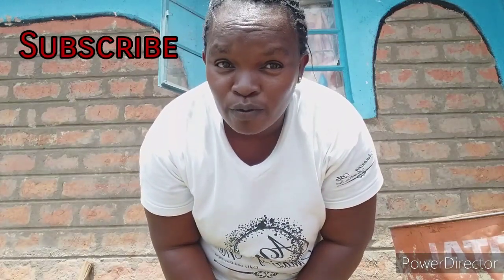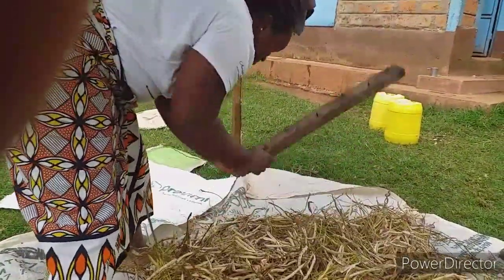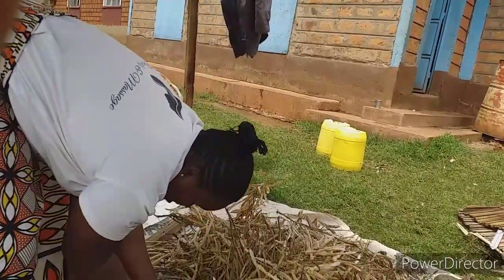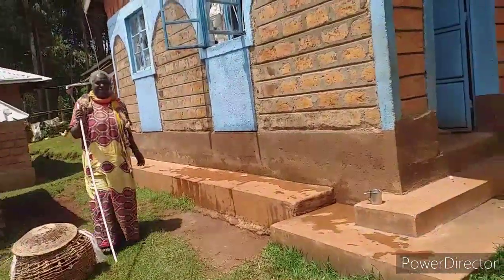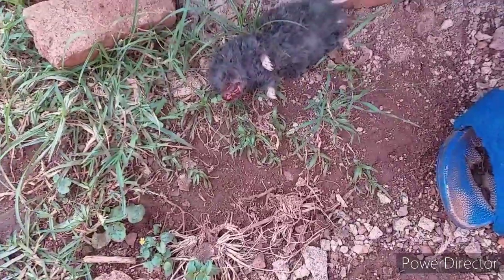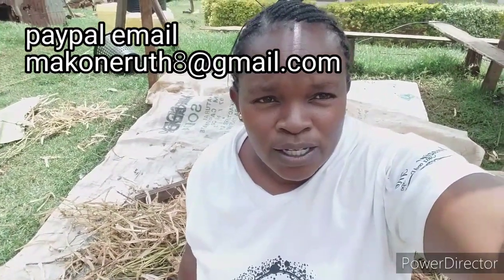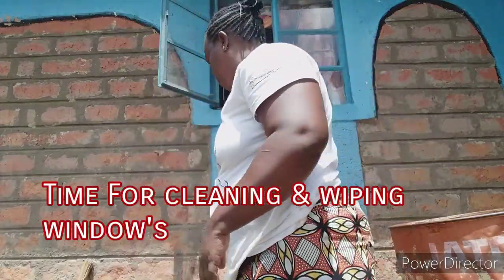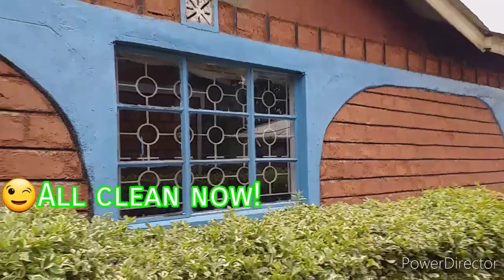A DAY IN THE LIFE OF A TYPICAL AFRICAN VILLAGE WOMAN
LOVE 💞